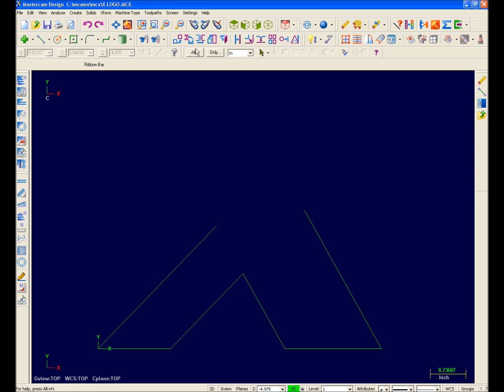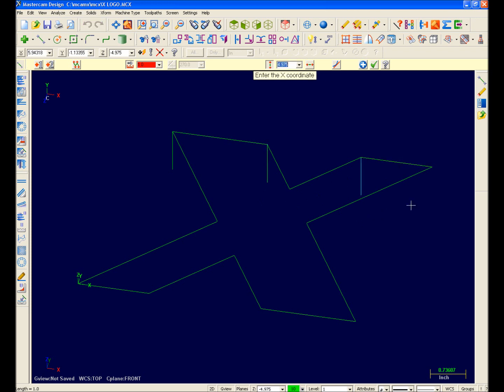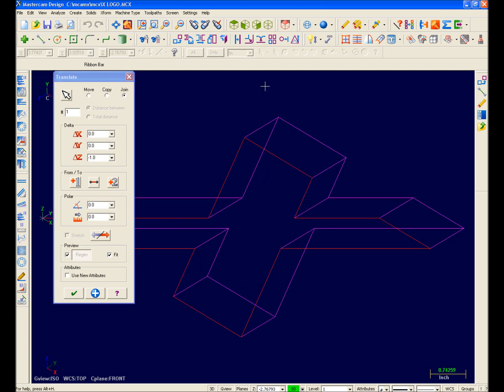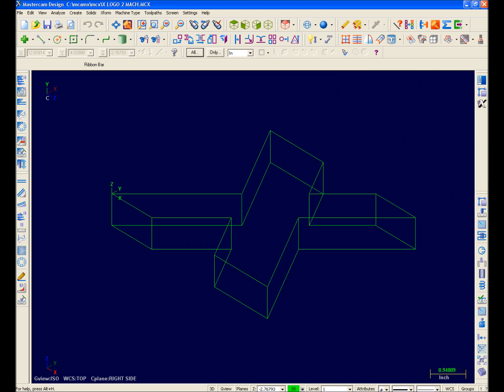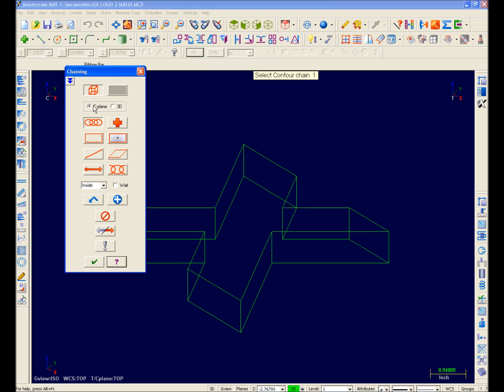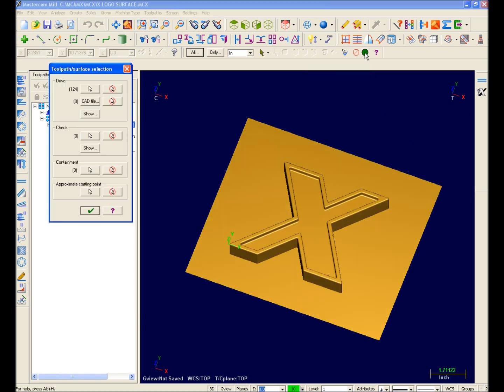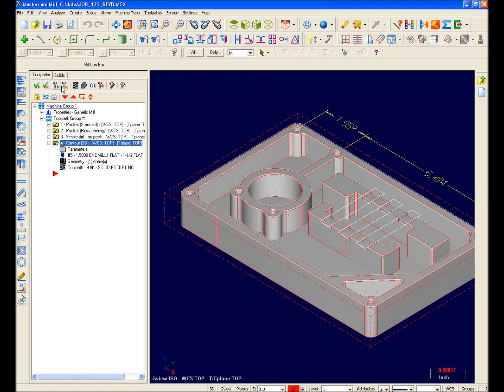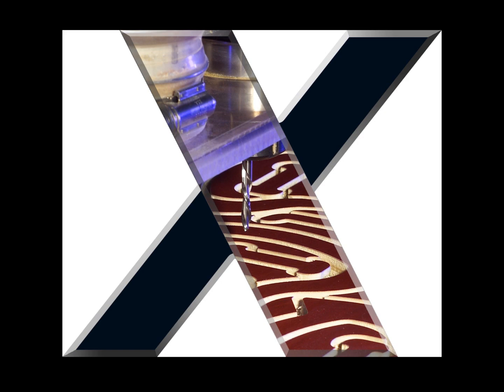Introducing mastercam x (Part 2)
Introduction to mastercam X